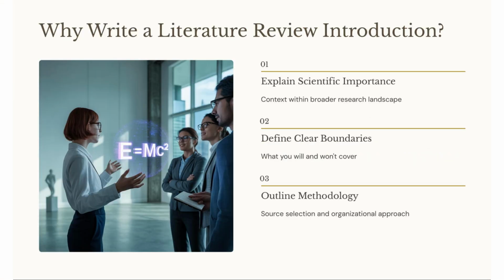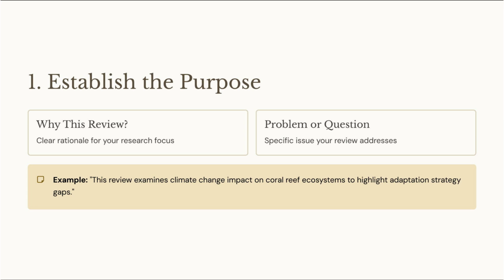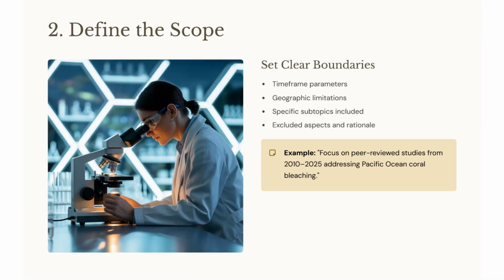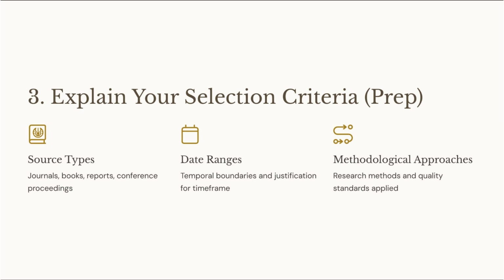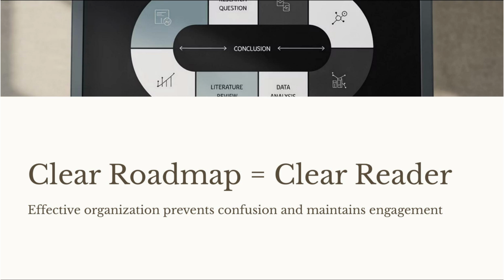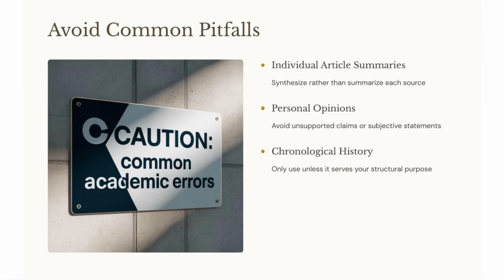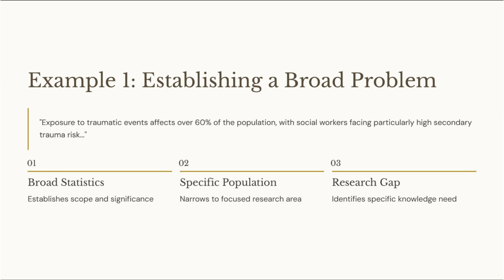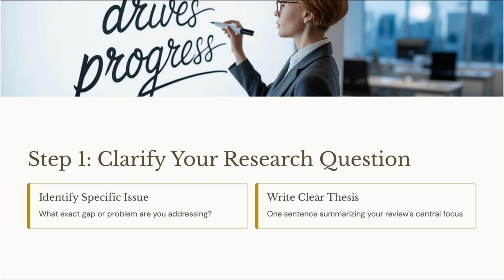Writing the Introduction to a Scientific Literature Review (7 Minutes)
In this informative video, we explore "Writing the Introduction to a Scientific Literature Review: A Step-by-Step Guide." The introduction is a critical component of any scientific literature review, as it sets the context for your research and engages your readers. In this video, we will discuss the essential elements of a strong introduction, including how to define your research question, provide background information, and highlight the significance of your study. You'll learn practical tips and strategies for crafting an engaging introduction that captures the essence of your literature review. Whether you're a student, researcher, or academic professional, this video will provide you with valuable insights to enhance your writing skills. Join us as we guide you through the process of writing an effective introduction for your scientific literature review!